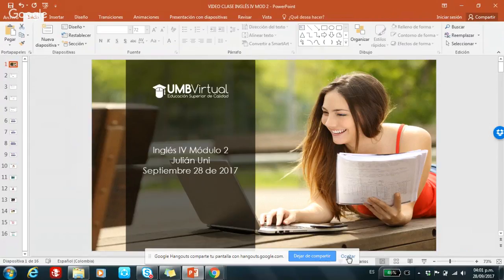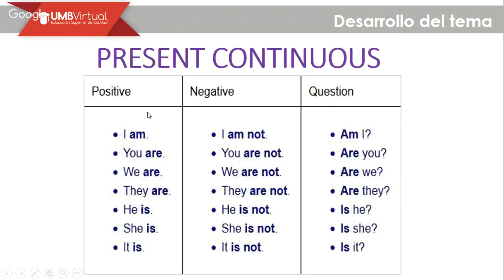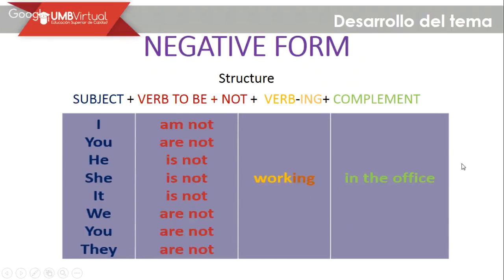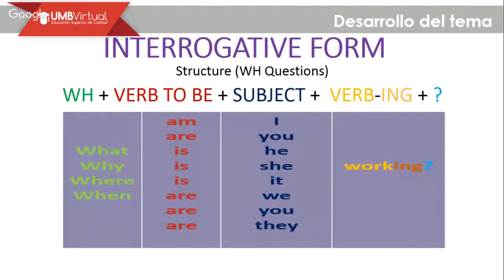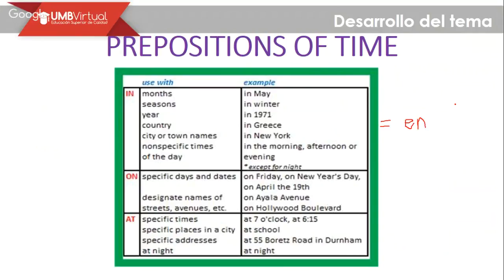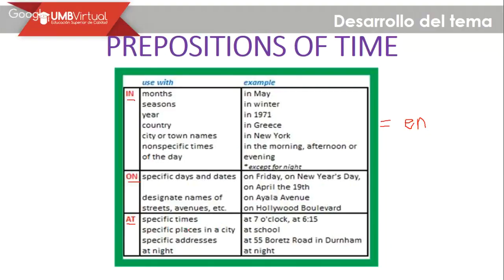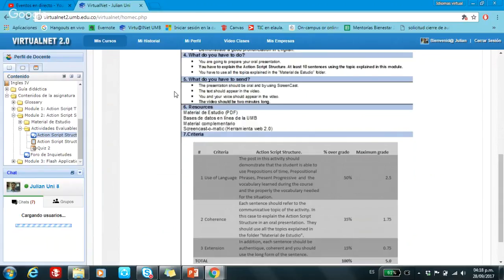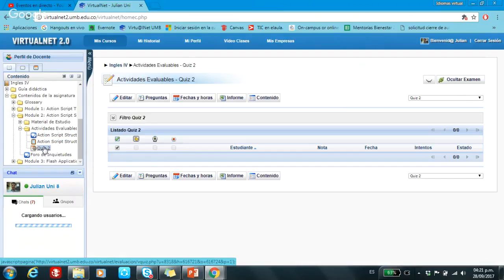English IV Software Mod 2 (Prof Julian Uni)